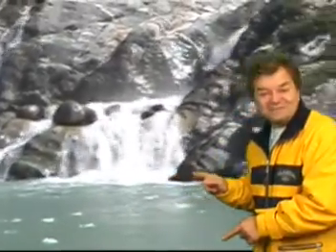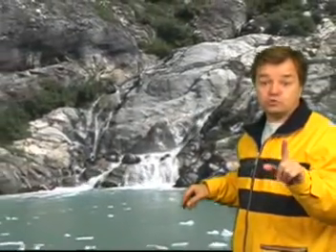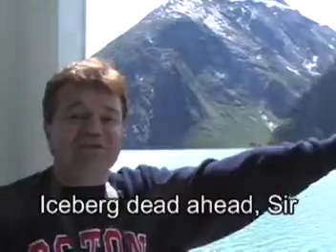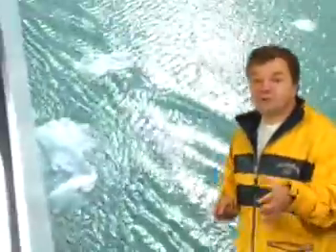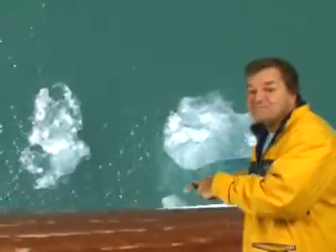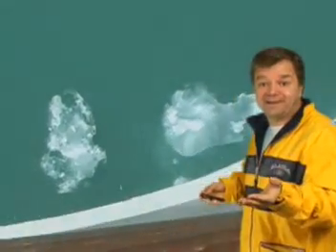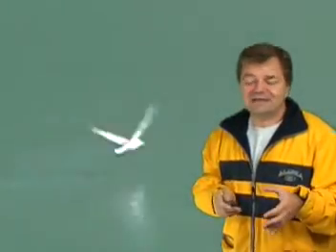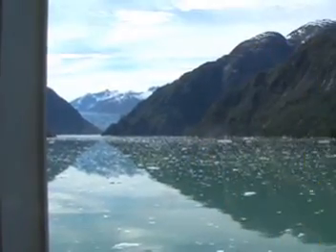Nature Valley Tracy Fjord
On a trip to Alaska I found my Nature Valley at Tracy Fjord.